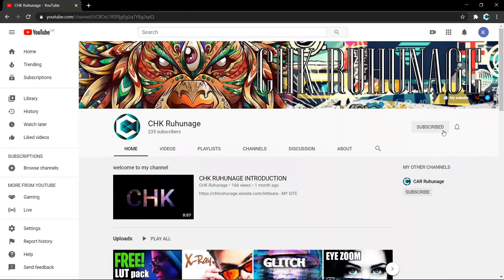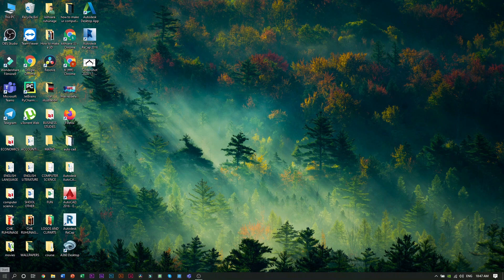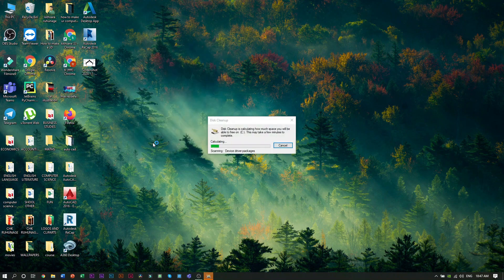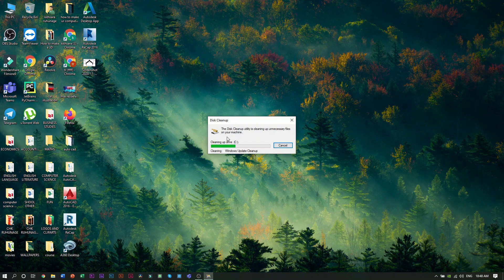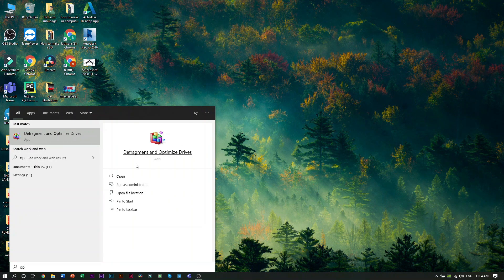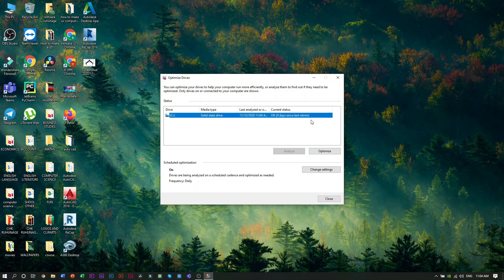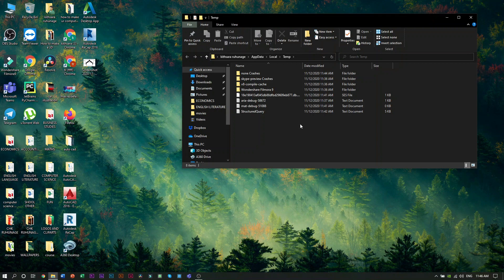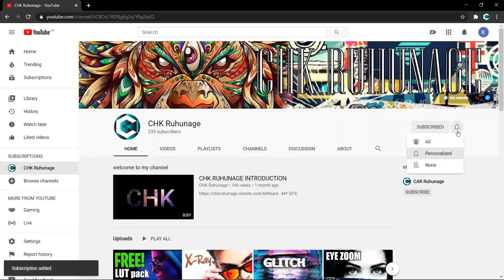How to make your PC work faster easily and free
AND ALSO DON'T FORGET TO LEAVE A COMMENT TOOO!